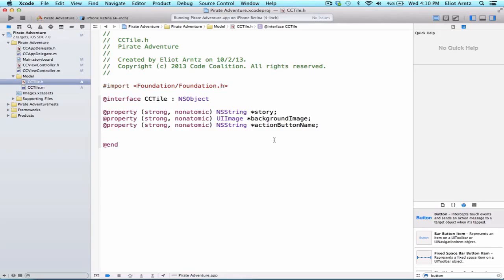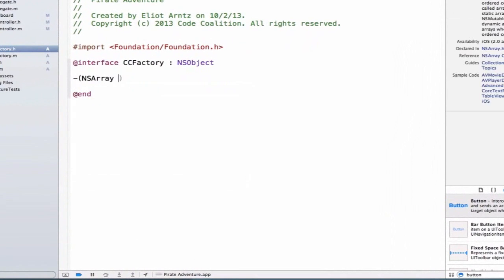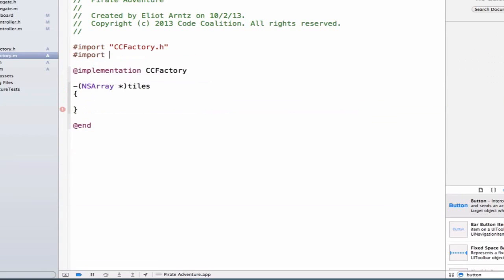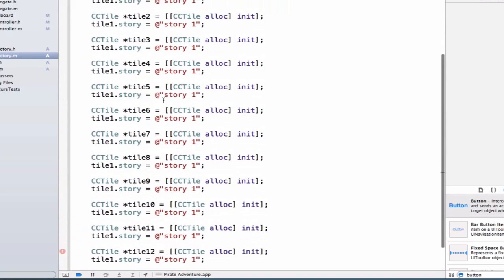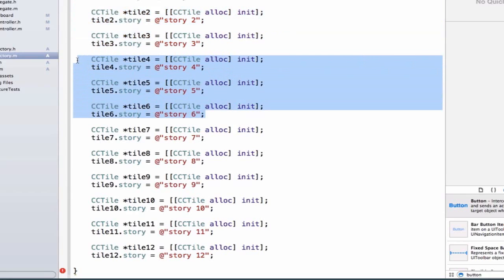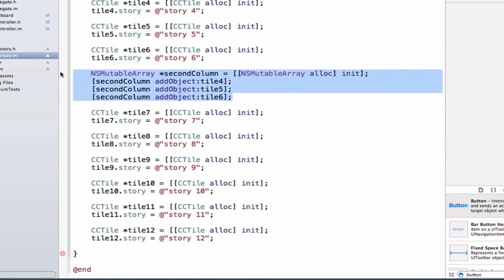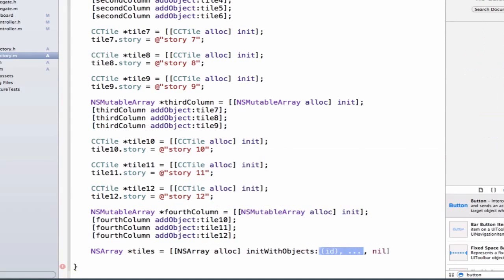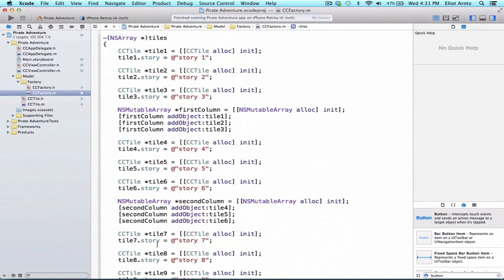How to Use Factory Object in iOS Application - Tutorial 56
How to Use Factory Object in iOS Application

Thanks
ABhishek